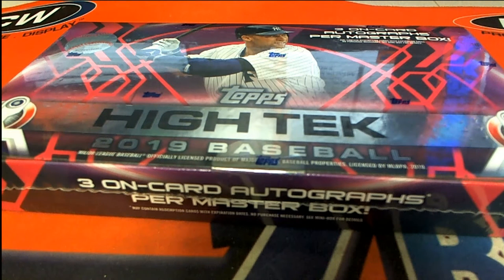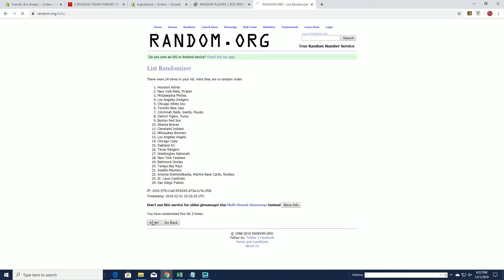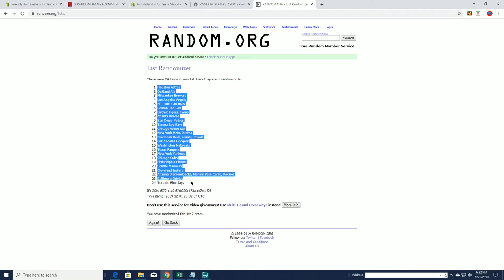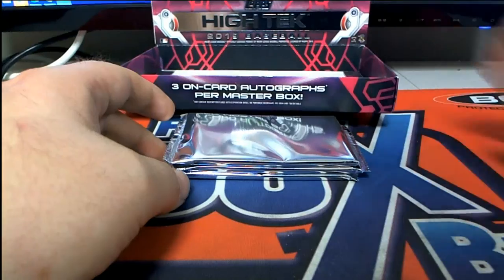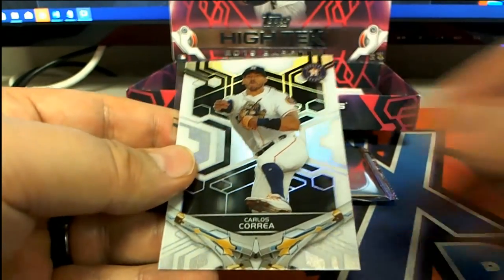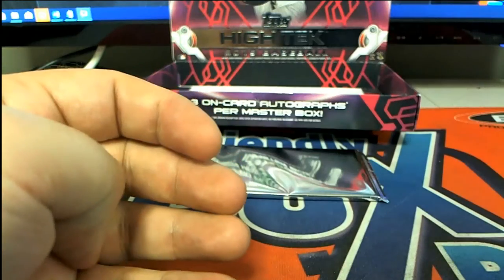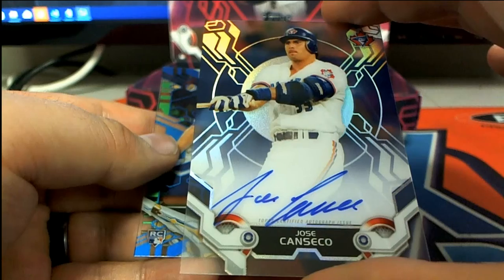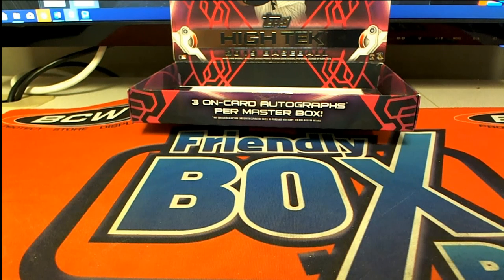2019 Topps High Tek Baseball Hobby Box ID 19HTEKBB2TR308